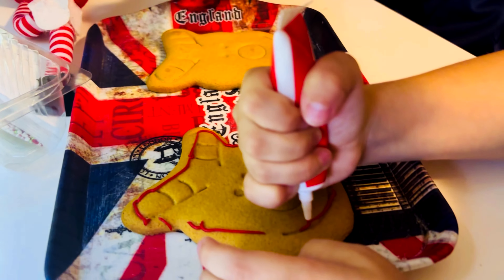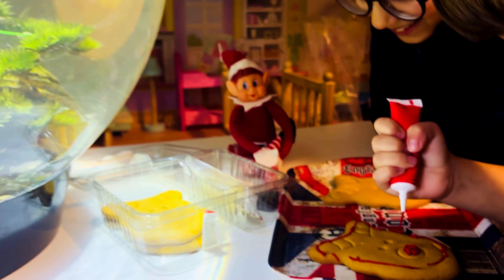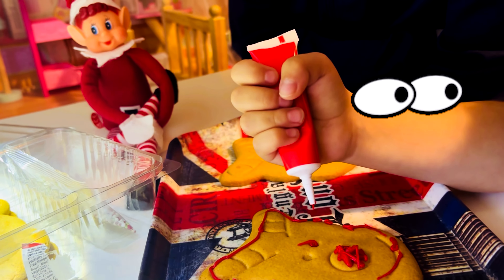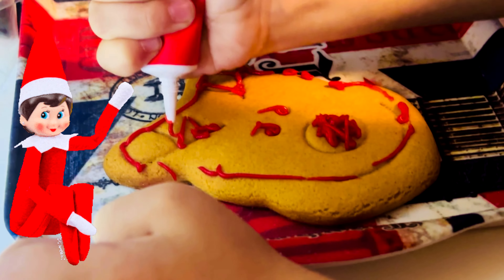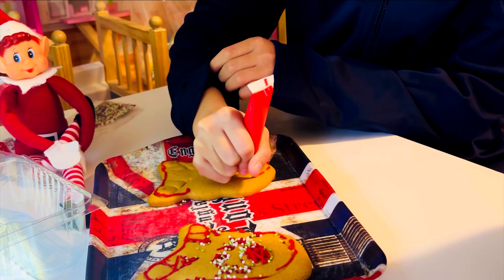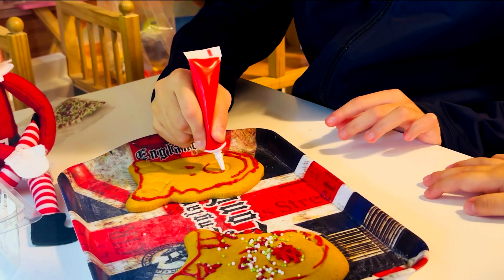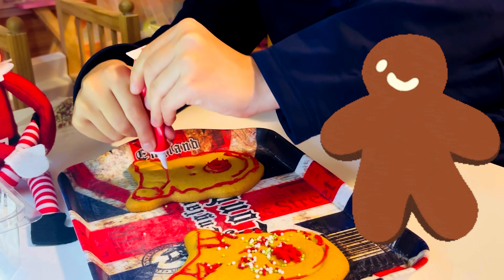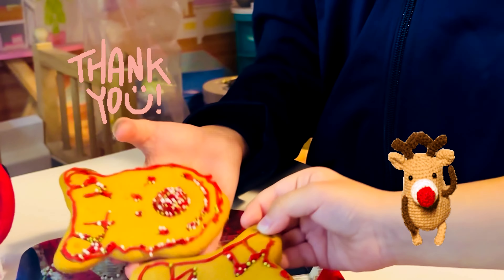Ginger Reindeer Cookies Festive Holiday Decorating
Get into the holiday spirit with these adorable ginger reindeer cookies! Learn simple and creative decorating techniques to transform classic gingerbread cookies into festive reindeer masterpieces. Perfect for holiday parties yummiest cookies with little touch of sprinkles and icing.